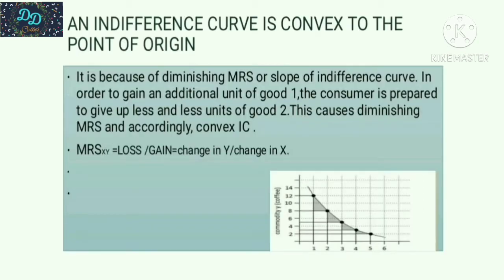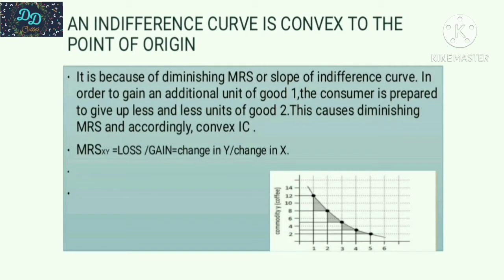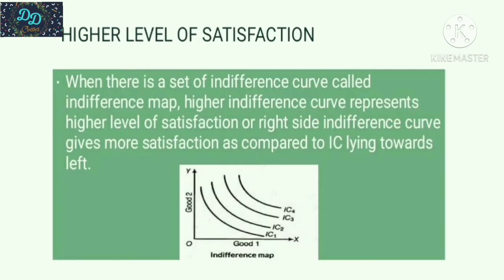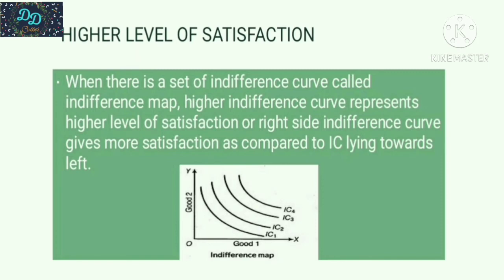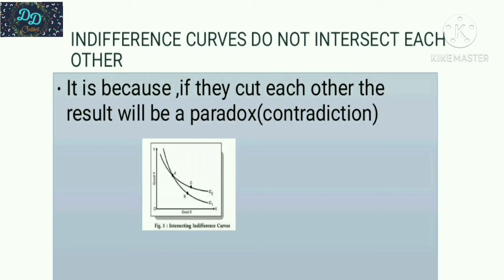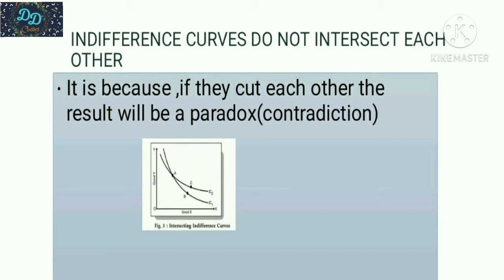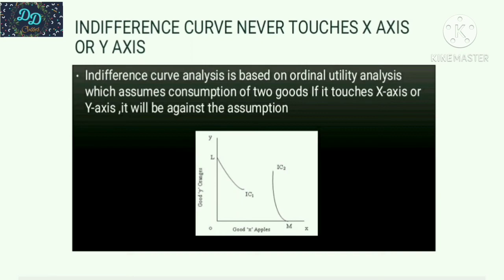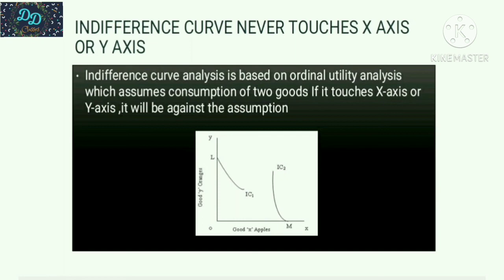Properties of indifference curve for class 11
Theory of consumer behaviour

Indifference curve never intersect each other

Convex to origin

Higher level of satisfaction